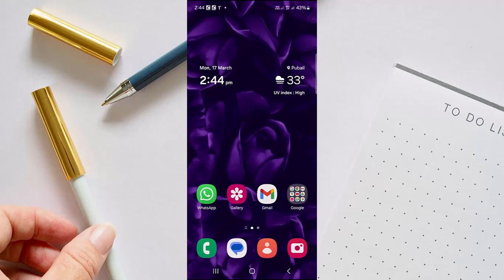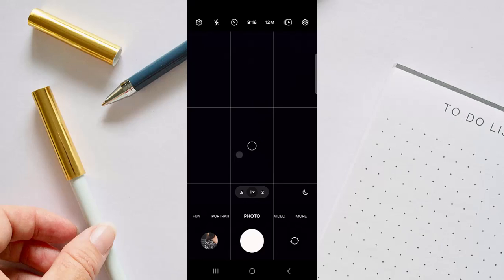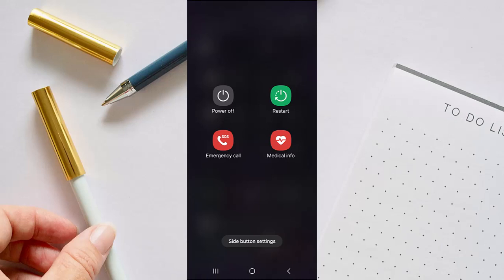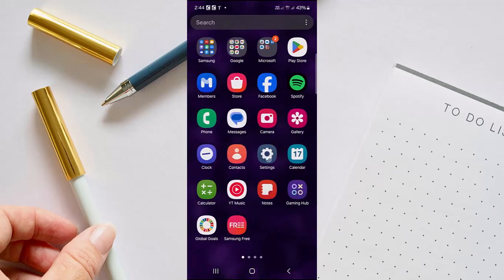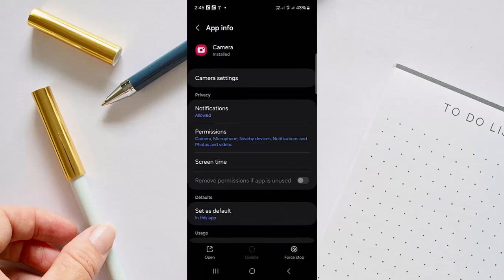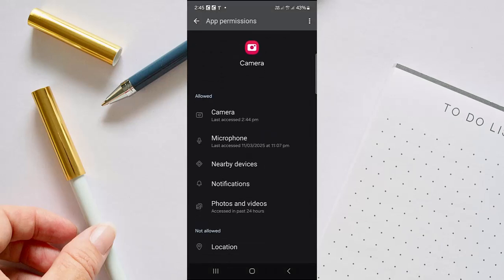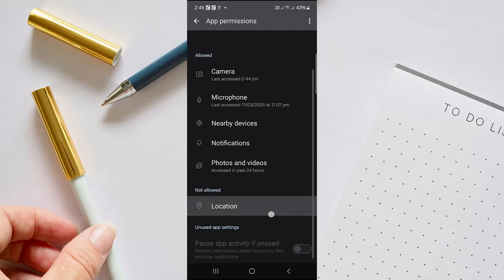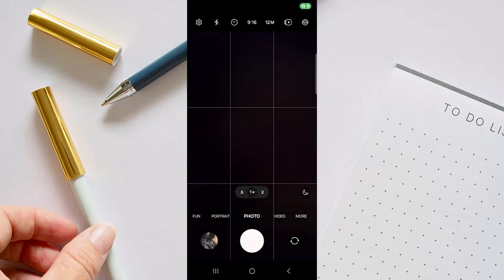How To Fix Android Black Camera Screen - Full Guide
Do you want to know How To Fix Android Black Camera Screen ? Then this is the video for you!

This is a step-by-step tutorial on mobile camera black screen problem full guide on this.